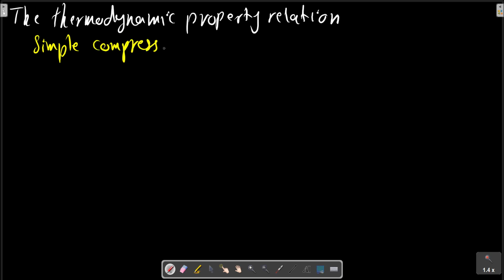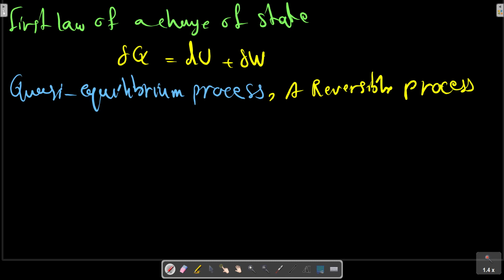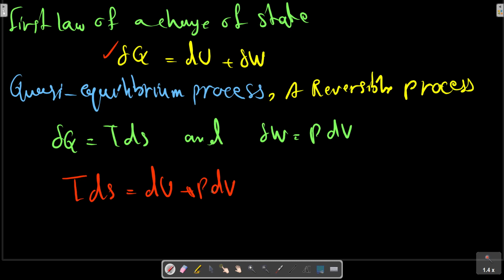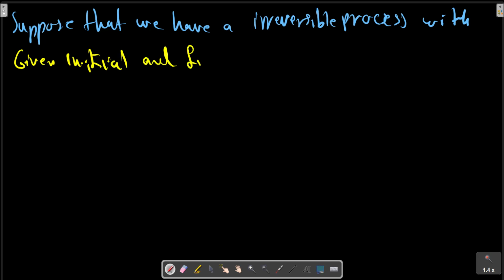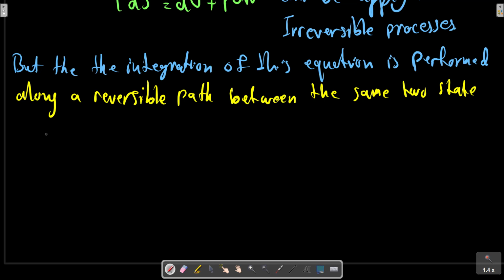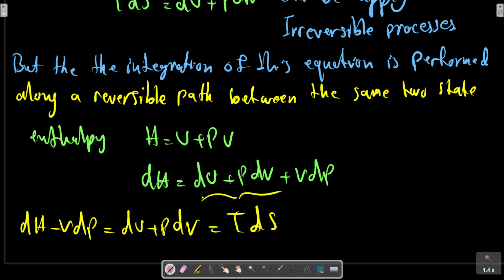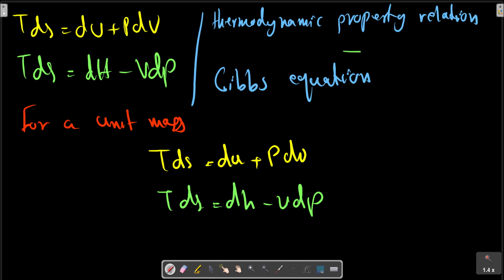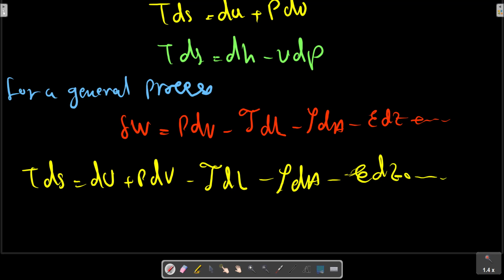Fundamental of thermodynamics, Chapter8, Entropy, PART6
THE THERMODYNAMIC PROPERTY RELATION